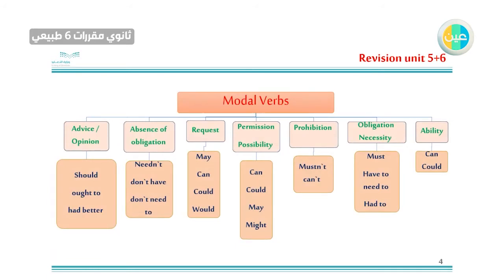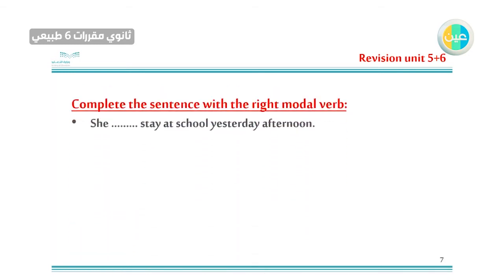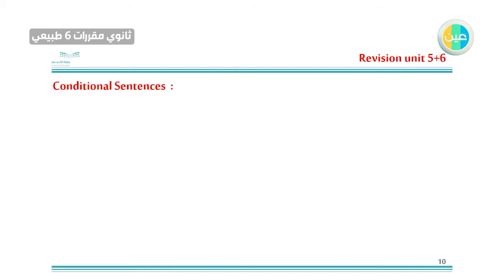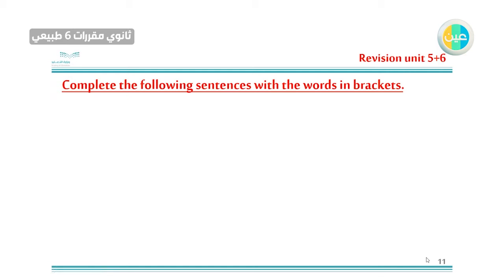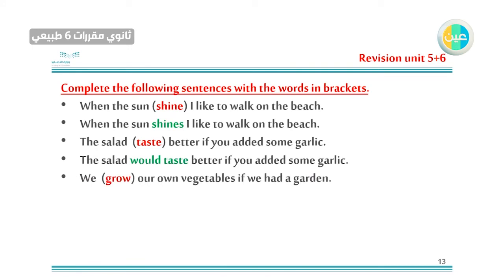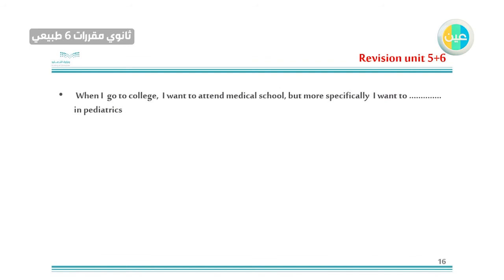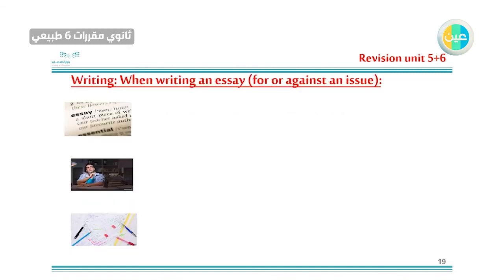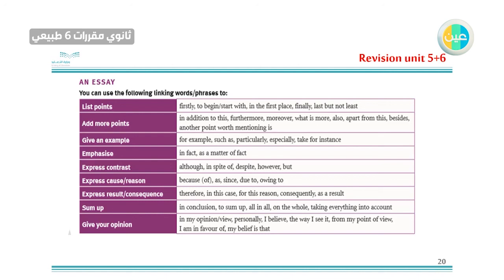دروس عين | مراجعة الوحدة 5&6 –traveller5 –ثالث ثانوي مقررات 6 طبيعي